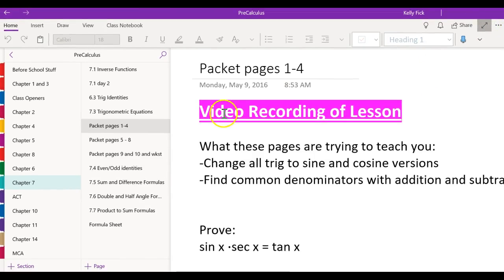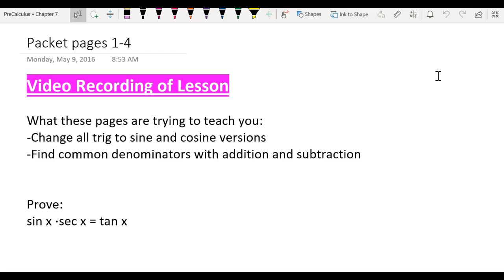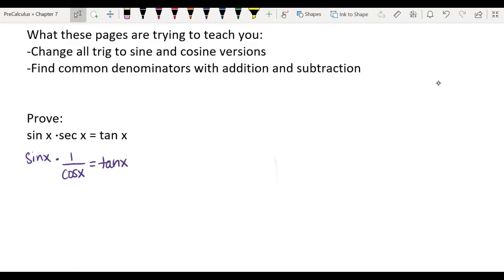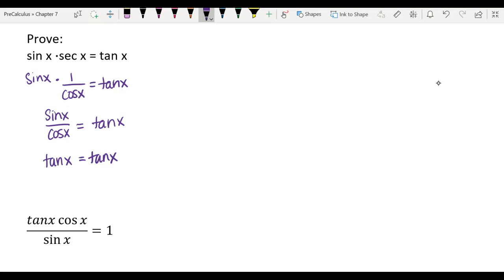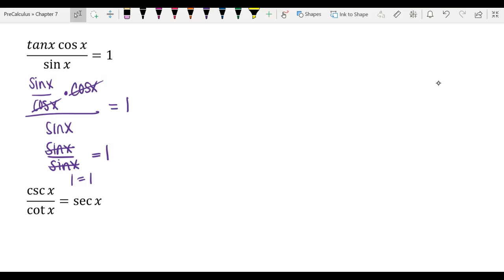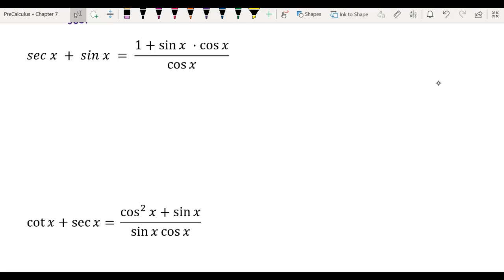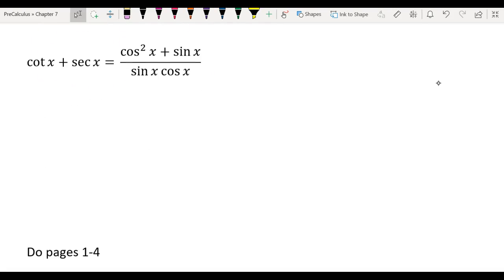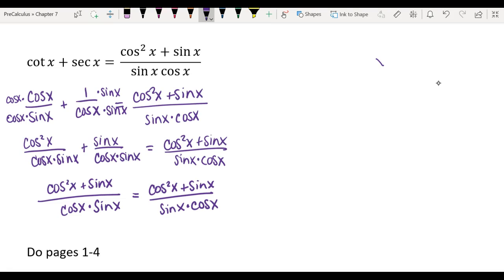Packet pages 1-4